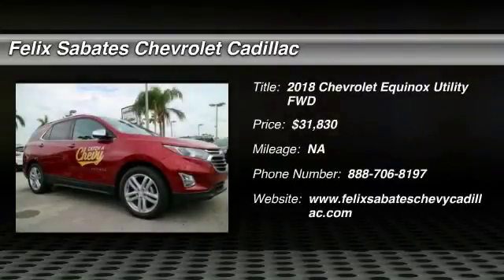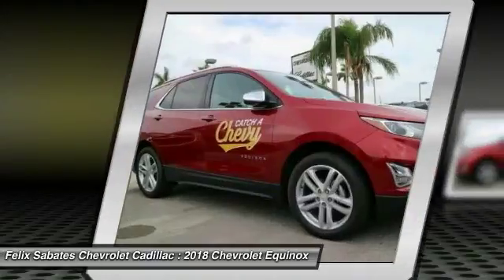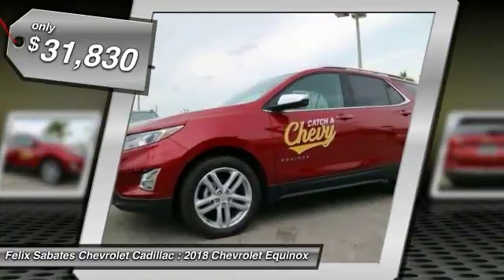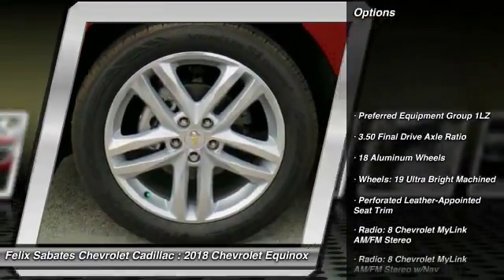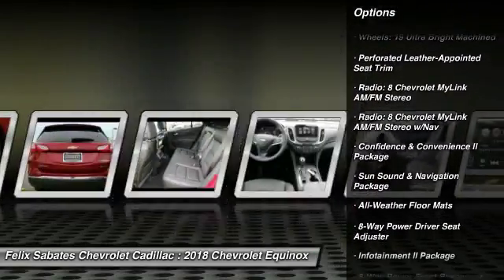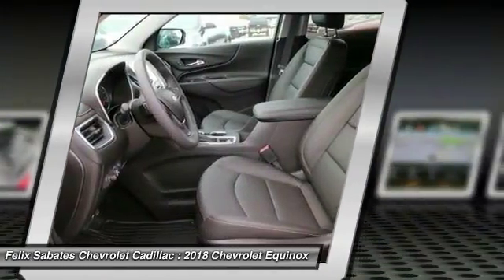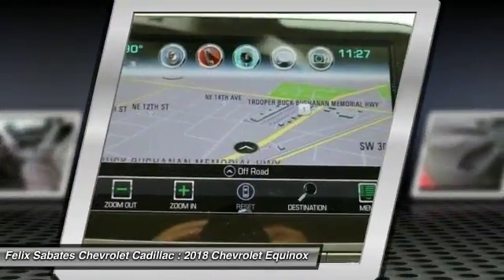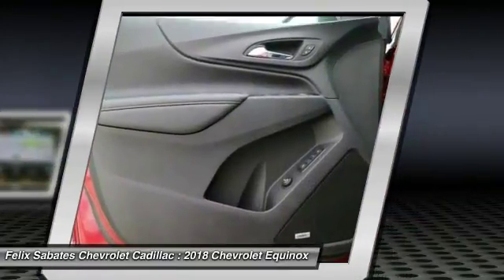2018 Chevrolet Equinox Homestead FL J6143194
2018 Chevrolet Equinox Premier - $31830

PLEASE MAKE SURE to confirm the details of this vehicle (such as what factory rebates you may or may not qualify for) with the dealer to ensure its accuracy. $500 - General Motors Consumer Cash Program. Exp. 10/02/2017, $750 - Chevrolet Select Market Bonus Cash. Exp. 10/02/2017